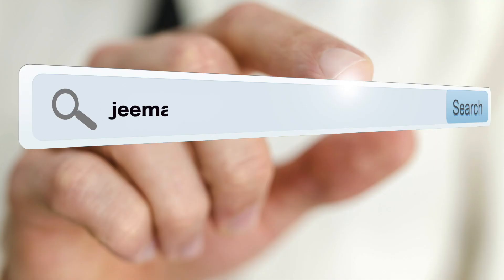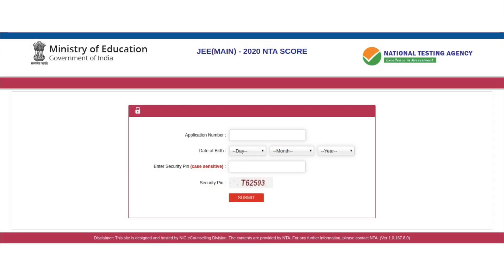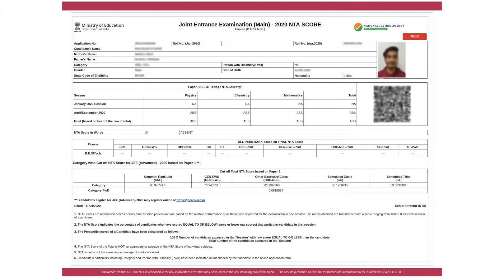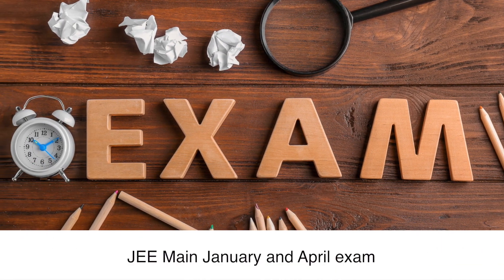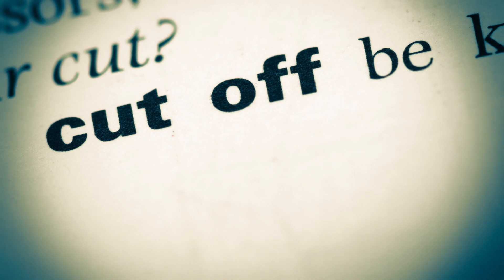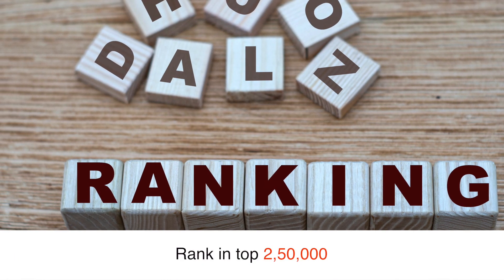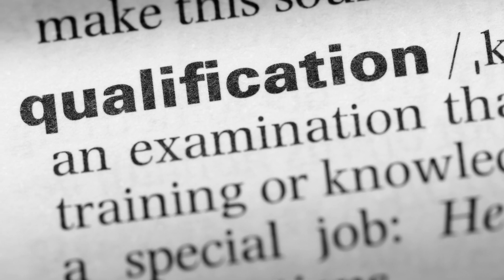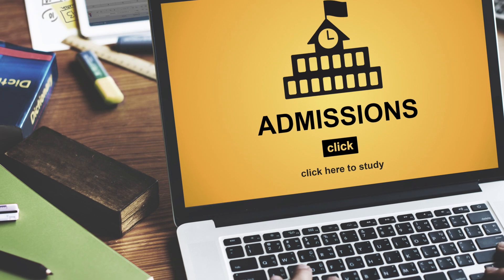How to check JEE Main Result 2020?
How to check JEE Main Result 2020 - NTA has released the JEE Main 2020 result for Paper 1. Check steps to download the result here and also what is next after the result in the video.